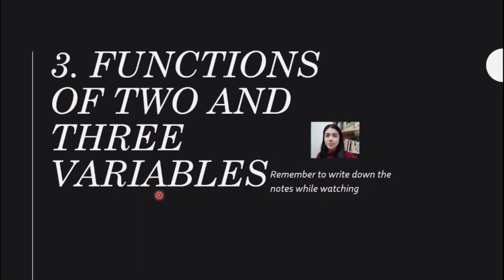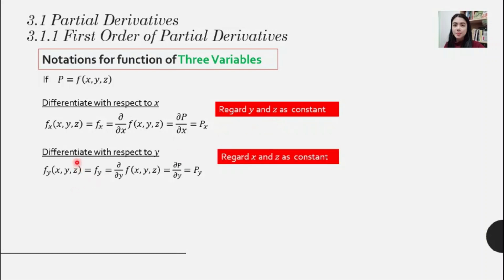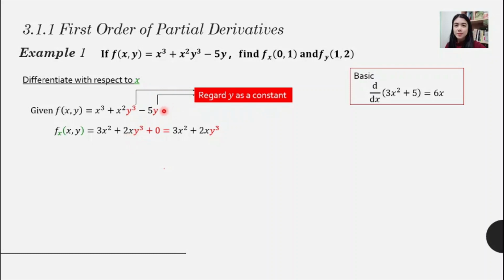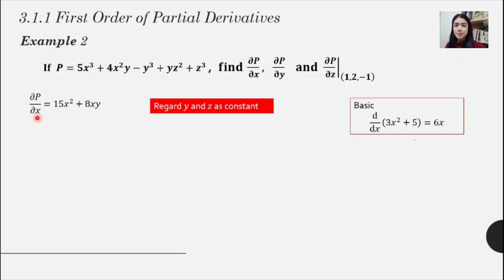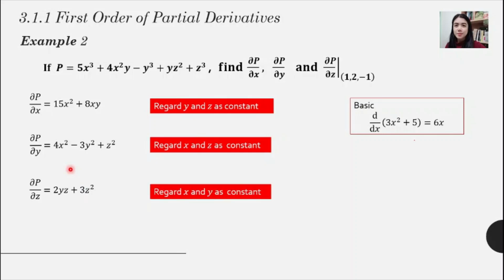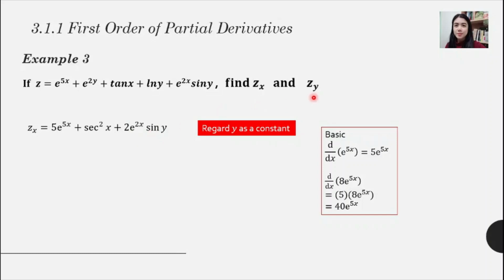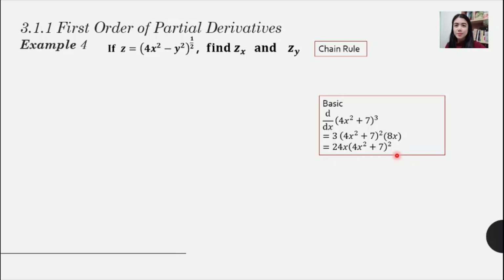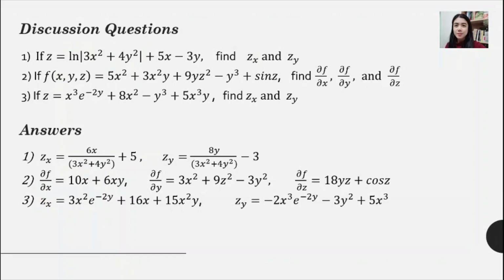First order of partial derivatives